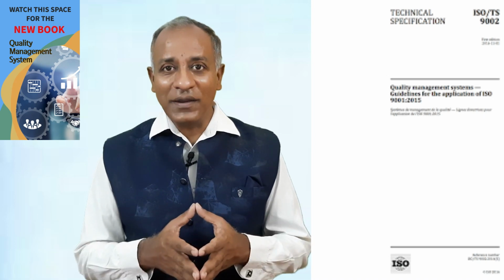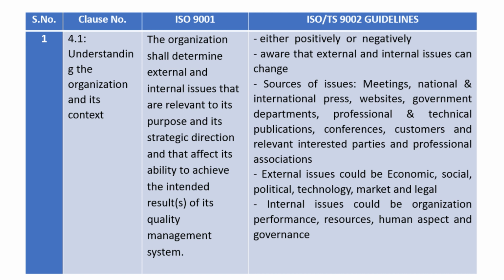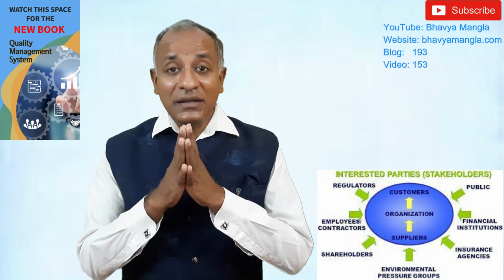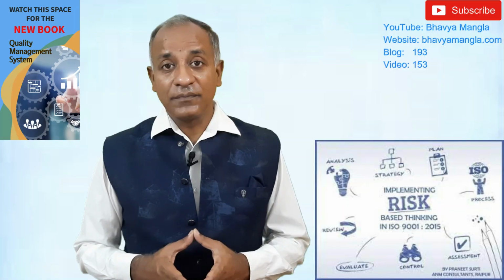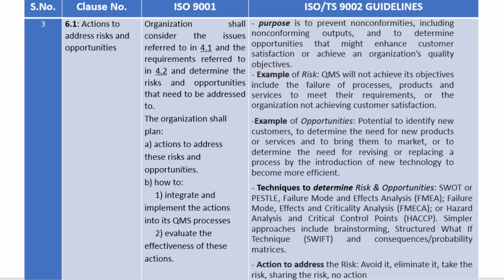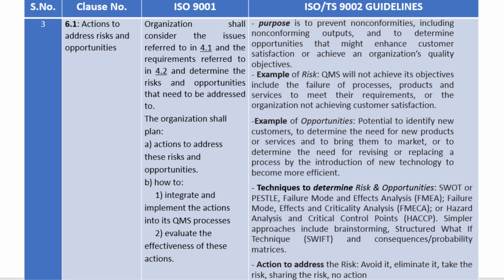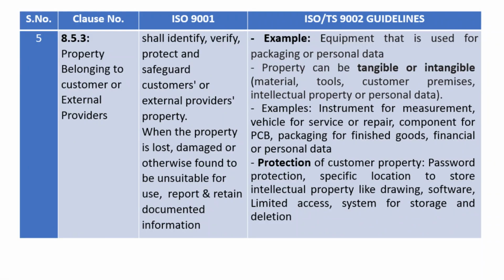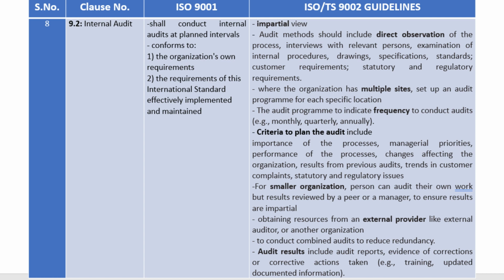ISO/TS 9002: 2016 and linkage with ISO 9001: 2015 | IATF 16949 | Bhavya Mangla | ENGLISH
Hi, and welcome to your YouTube channel. Today's video will discuss the relationship between ISO 9001: 2015 and ISO/TS 9002: 2016.

The ISO 9000 series consists of several interrelated standards, but the most prominent and commonly implemented standard is ISO 9001.

ISO/TS 9002:2016 guides the intent of the requirements in ISO 9001:2015, with examples of possible steps an organization can take to meet the requirements. It does not add to, subtract from, or in any way modify those requirements.

ISO/TS 9002:2016 does not prescribe mandatory approaches to implementation or provide any preferred method of interpretation.

ISO 9001 sets out the criteria for a QMS and provides a systematic approach for organizations to manage quality throughout their processes. It focuses on key principles such as customer focus, leadership, involvement of people, process approach, continual improvement, evidence-based decision-making, and relationship management.